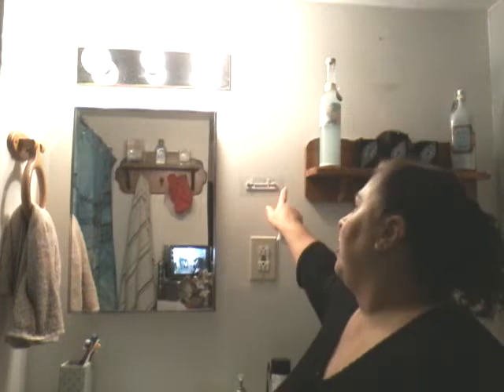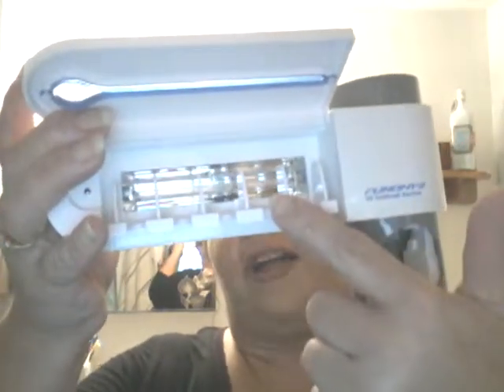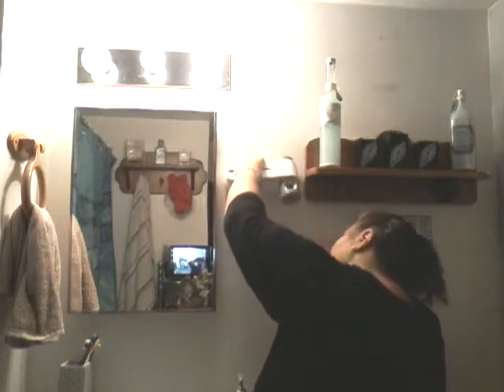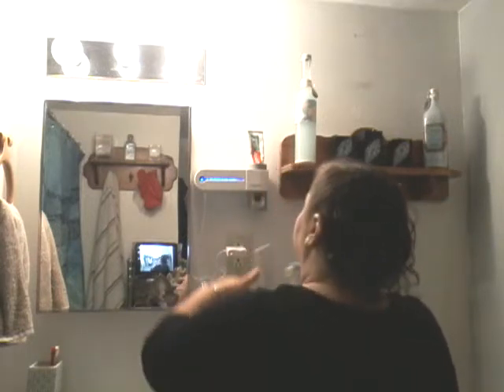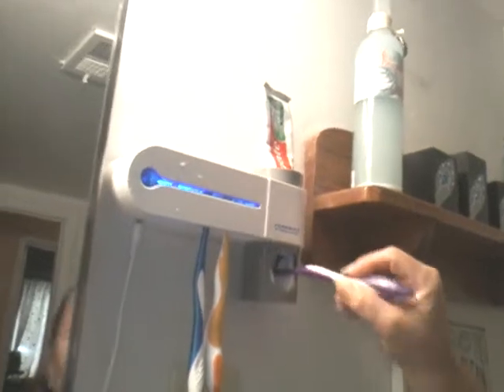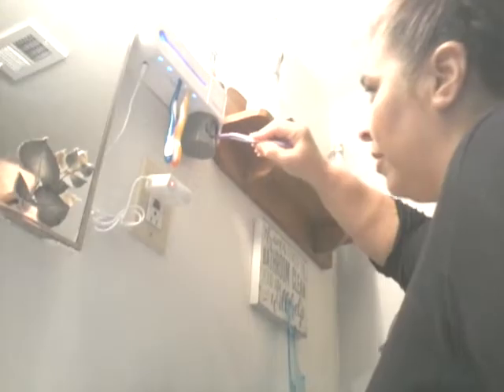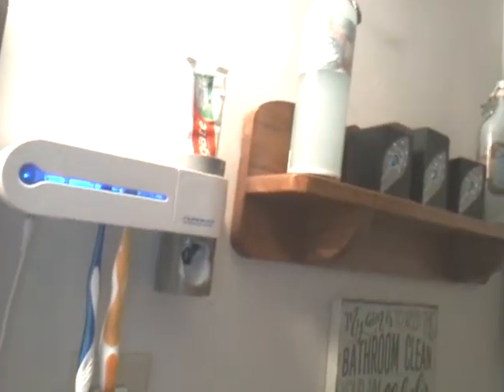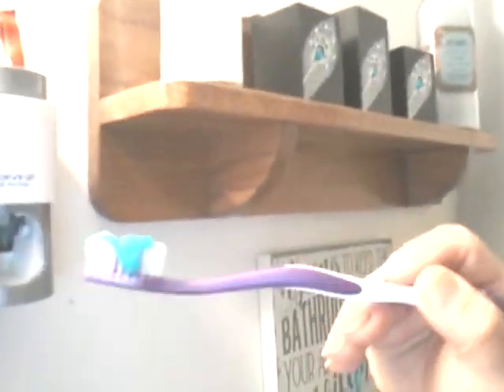Ultraviolet Toothbrush Sterilizer ( Hilarious ) Must Watch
Toothbrush Sterilizer with automatic toothpaste pushing device. Sterilization rate 99.9%, Ultraviolet intensity : 1000uW/cm2. Sterilizing toothbrushes from bacteria keeping your  mouth and  gums in good oral health